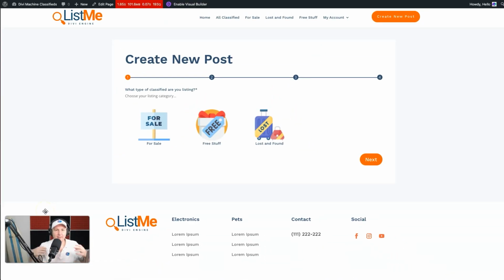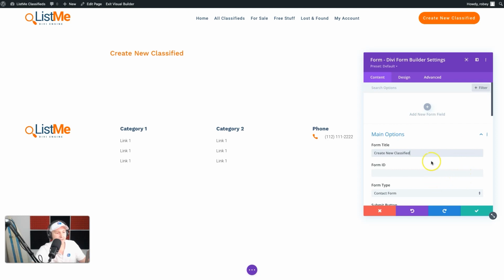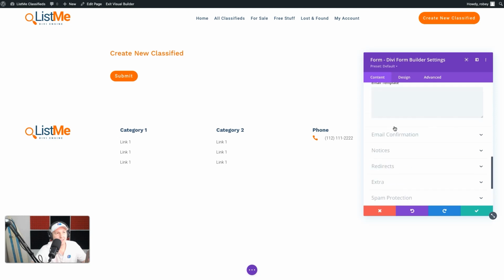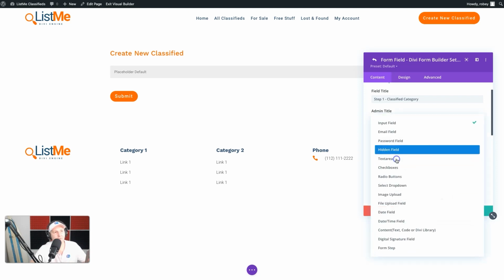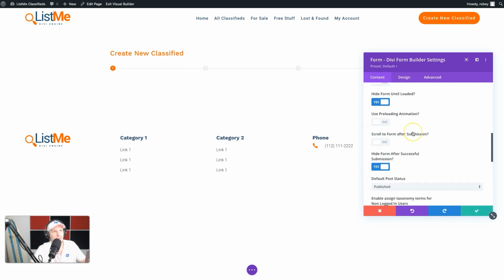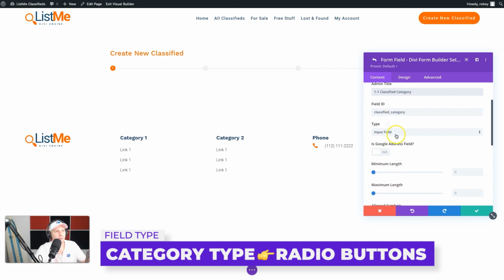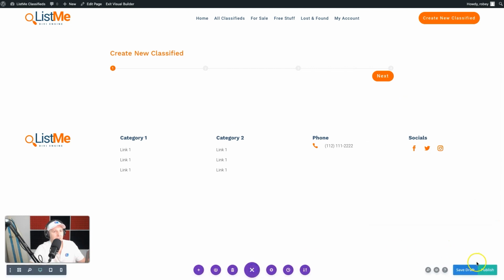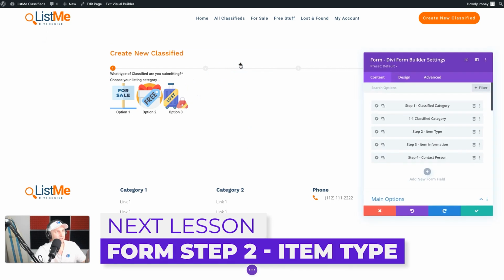Divi Machine Classifieds: Form Step 1 – Classifieds Category - Free Divi Course 25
In this lesson, we start building out Step 1 of our multistep form which will capture the classified category for the new post.

GENERAL LINKS